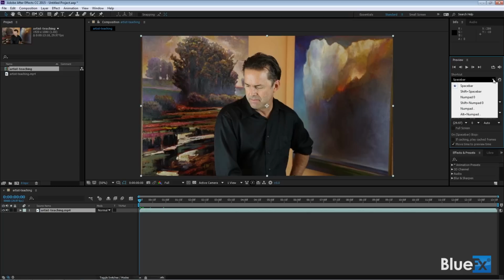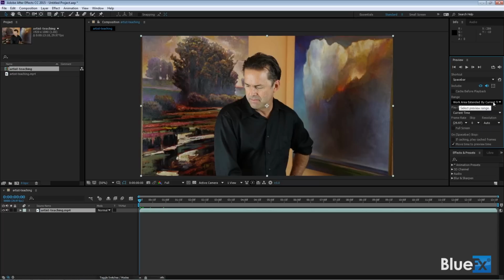Adobe After Effects CC 2015 Improved Previewing [TUTORIAL]